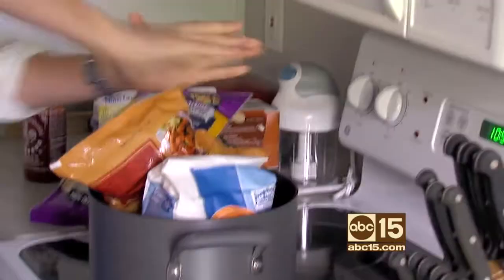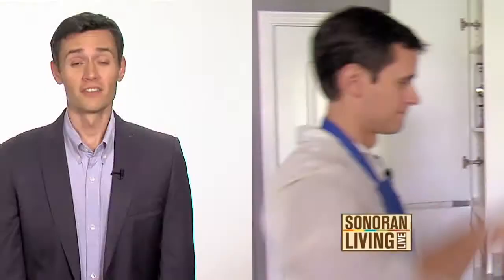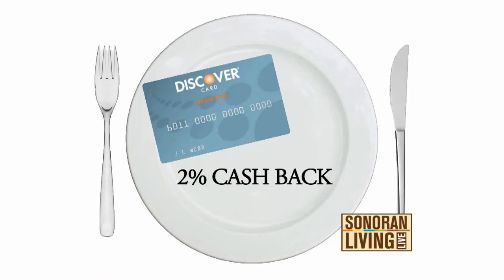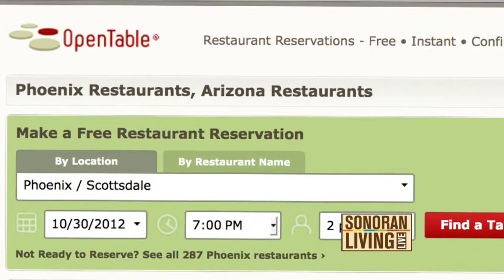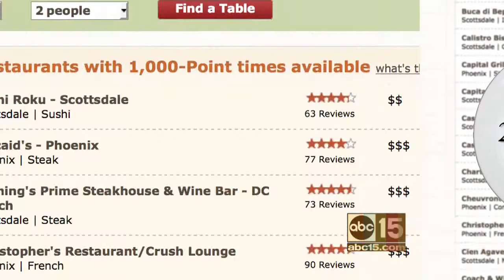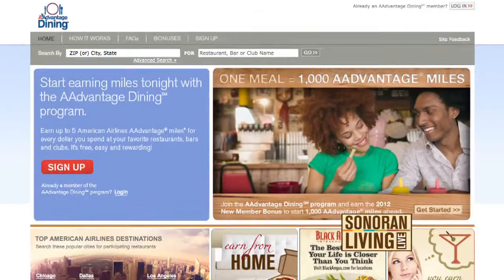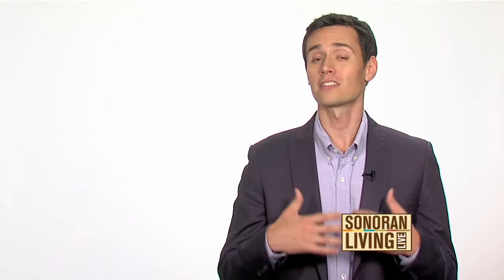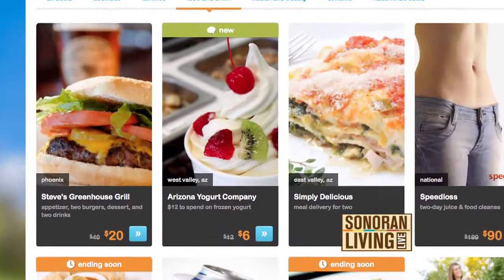Conor Knighton on "Sonoran Living"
Conor sits down to talk deals on a "Sonoran Living" in Phoenix